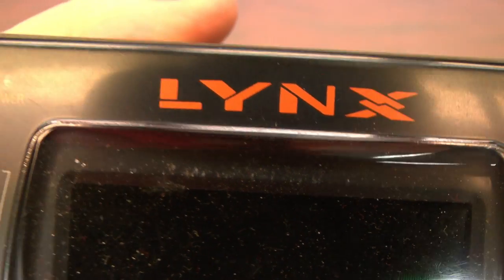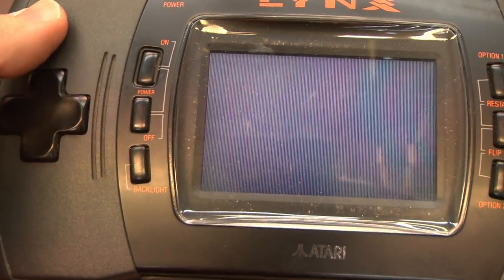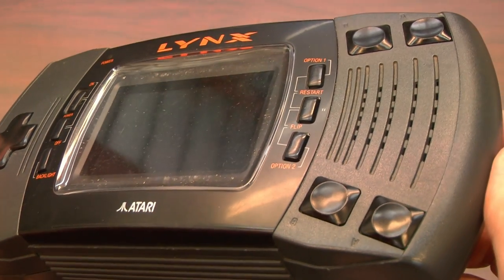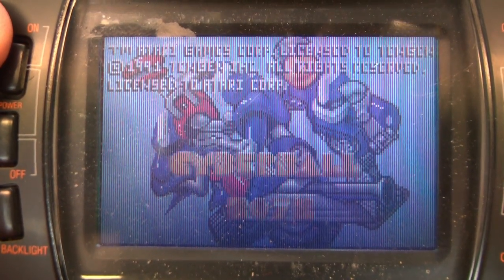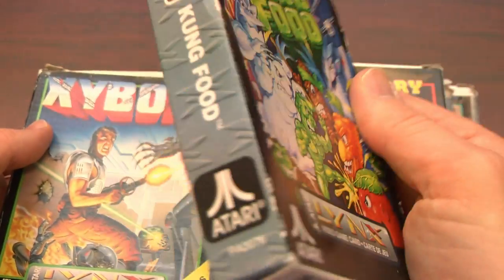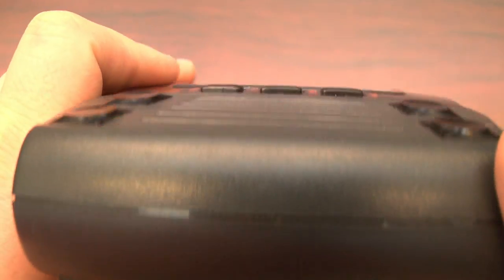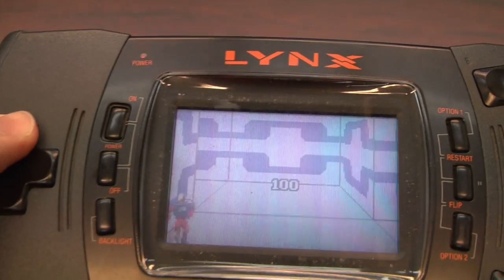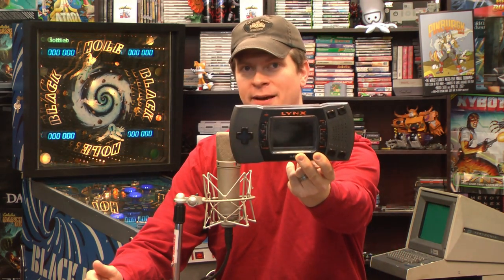Classic Game Room - ATARI LYNX console review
Atari Lynx review. Classic Game Room reviews the ATARI LYNX handheld video game console which debuted in 1989! This is the Atari Lynx II and features stunning, powerful color graphics that eat six AA batteries in mere moments!